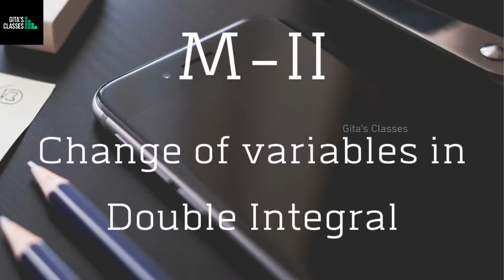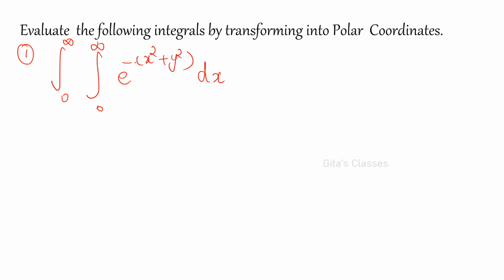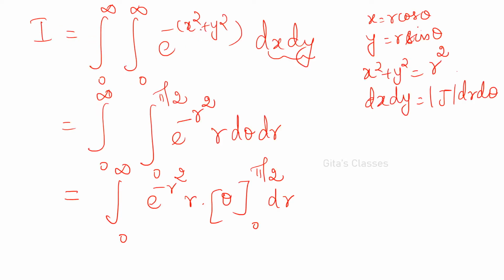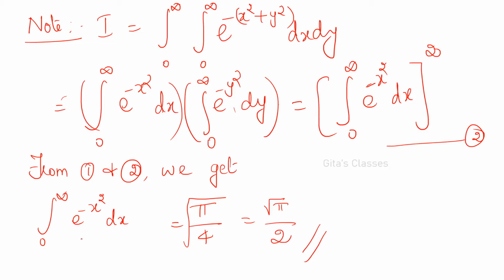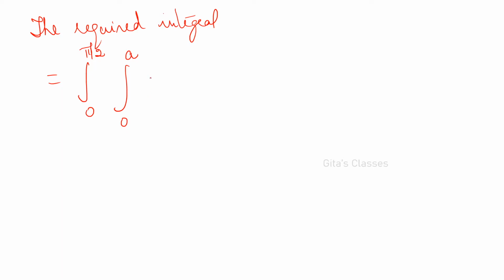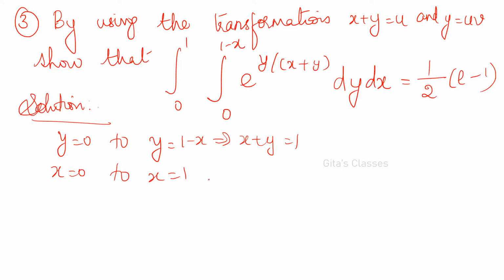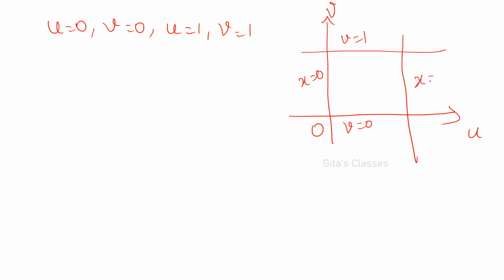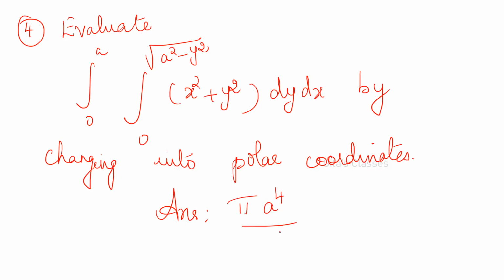M-II - CHANGE OF VARIABLES IN DOUBLE INTEGRALS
Here the method of changing the variables in double integrals i.e. from Cartesian to Polar and any other system, is explained with appropriate examples.